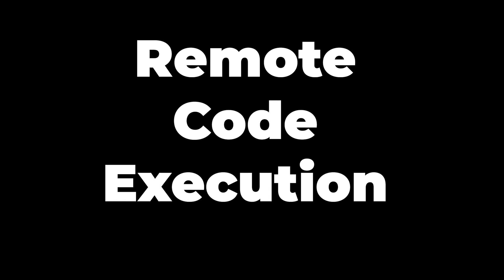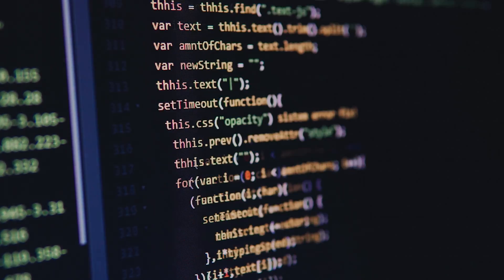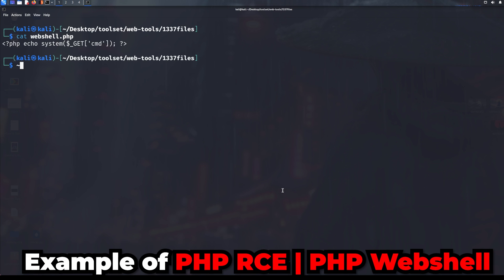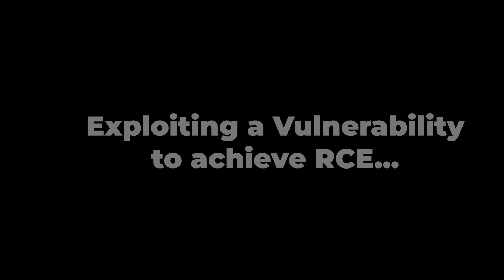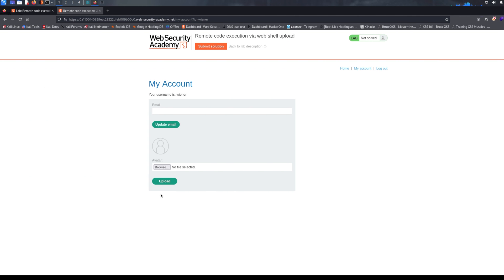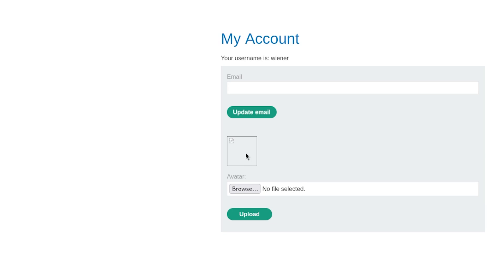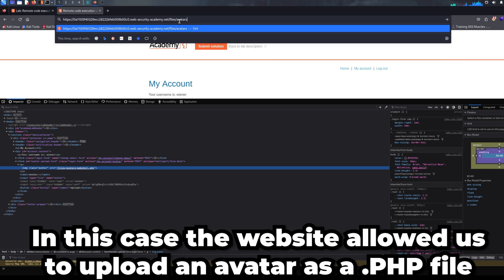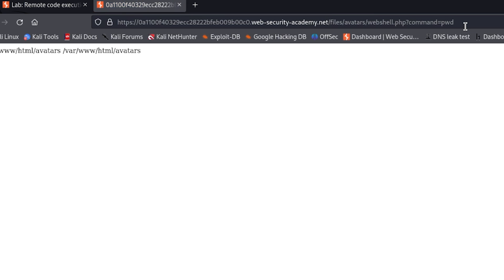Remote Code Execution *RCE* Vulnerability In 90 Seconds.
Remote Code Execution Vulnerability Explained
Remote Code Execution

In today's video I will be explaining what is Remote Code Execution or also known as RCE!

RCE is one of the most powerful vulnerabilities as it allows access to the webserver or even to connect directly to the webserver!

Remote Code Execution Example
Remote code Execution Explained
Remote code Execution Vulnerability